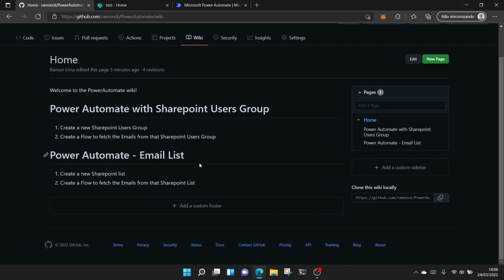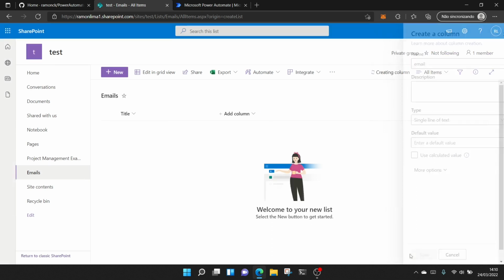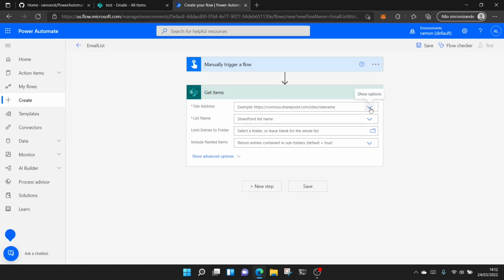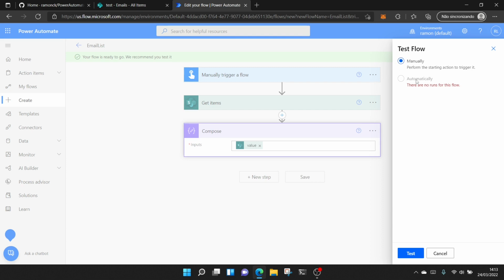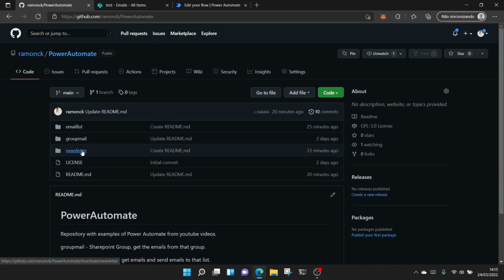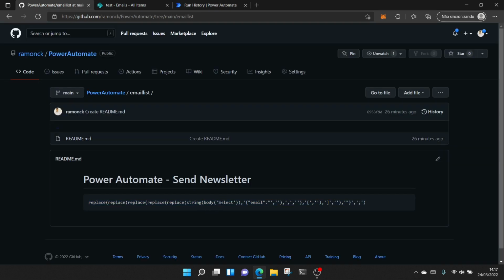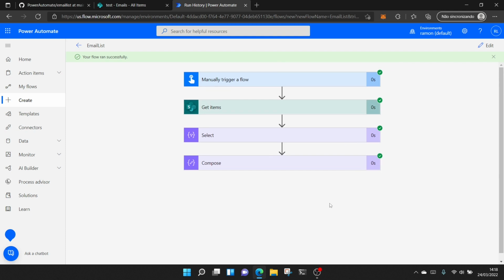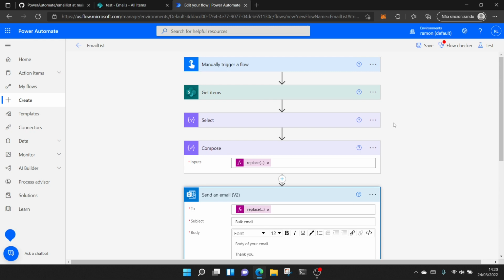Power Automate Email List Bulk Email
Email List or Bulk Email sending.

Please check if this is ok with your IT and InfoSec department before implementing it.

Code for filtering the email json into clean format for mailing